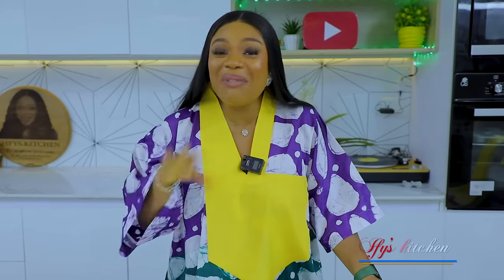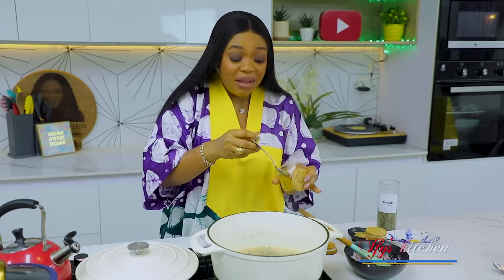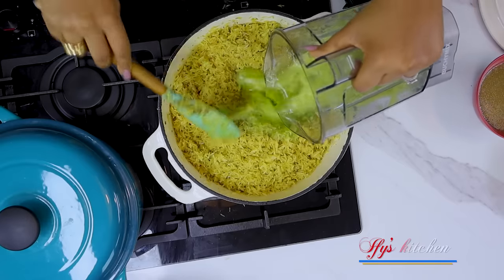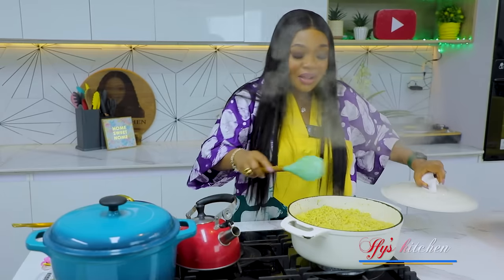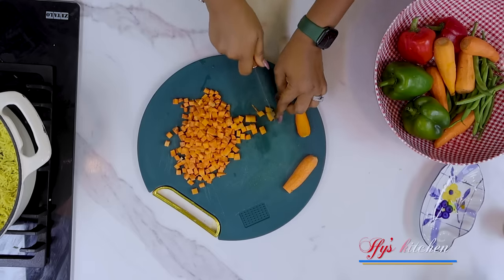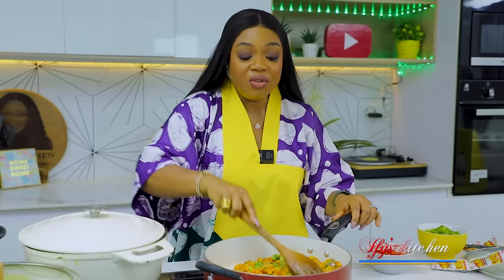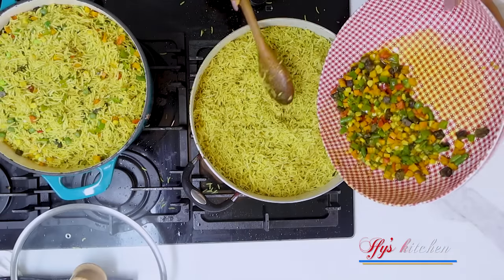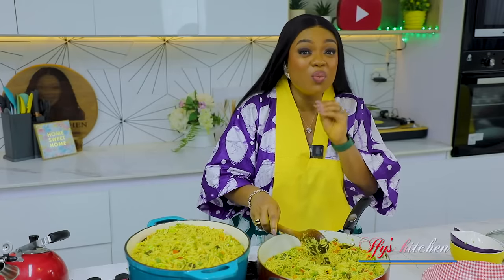HOW TO MAKE THE BEST NIGERIAN FRIED RICE FOR A SMALL PARTY | BULK COOKING.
This is the perfect party fried rice. And one good thing about this party fried rice recipe is that it does not go bad easily. You and your loved ones will love it.

Ingredients
green bell peppers
Cooking oil
Onions
Ginger-garlic paste
Rice
bayleaf
salt
seasoning powder
Chicken stock
Carrot
red bell pepper
runner beans
spring onions
green peas
sweet corn
Liver
Madish chicken and curry seasoning
sesame oil

Thank you and I love you guys.